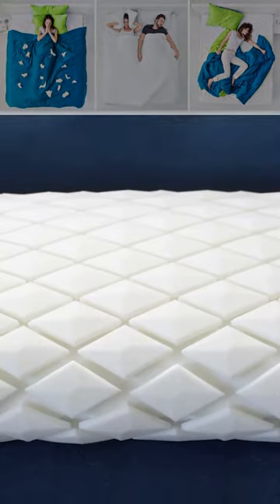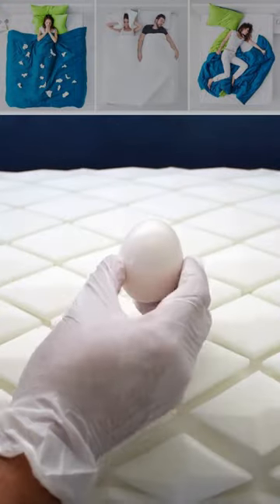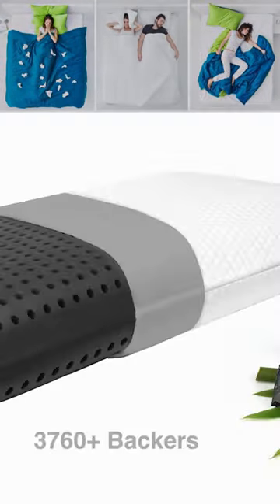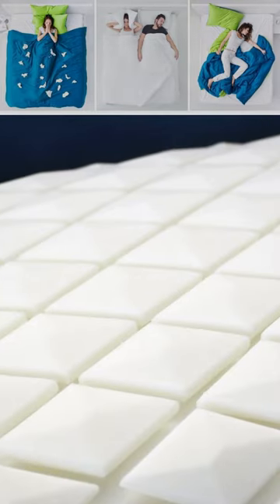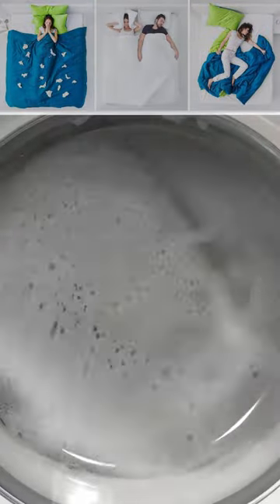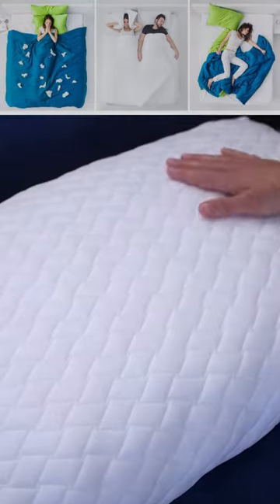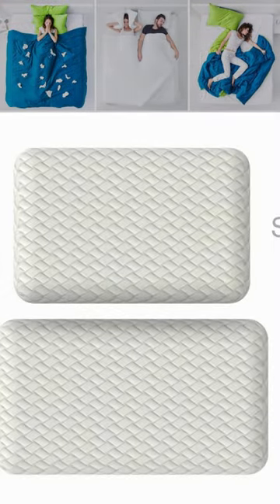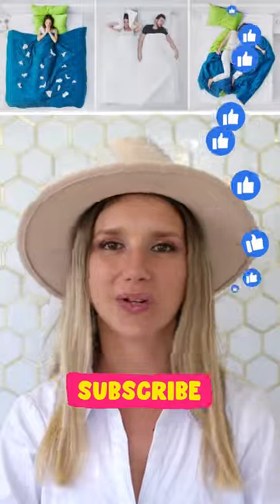Alpha Pillow 3D Cloud Sleep 3D Diamond Structure, 3 Axis Comfort, Ice Cooling Air Cells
Alpha Pillow 3D: Cloud Sleep
3D Diamond Structure, 3 Axis Comfort, Ice Cooling Air-Cells, Acne and Odor Defense, Hypoallergenic Materials, Pure Silver Fibers.

Today, we're delving into the future of sleep tech with the Alpha Pillow 3D: Cloud Sleep edition. you'll discover the key features that make this pillow a game-changer.

The Alpha Pillow 3D introduces a revolutionary 3D Diamond Structure for ultimate support. Say goodbye to uncomfortable sleep!

Its 3 Axis Comfort design caters to all sleep styles – back, side, or stomach – ensuring you wake up refreshed every time.

 Experience a cool night's sleep with Ice Cooling Air-Cells, putting an end to restless nights caused by heat.

Acne and Odor Defense keep your pillow clean and fresh, boosting your confidence.

Hypoallergenic Materials and Pure Silver Fibers provide a hygienic sleep environment.

Elevate your sleep with the Alpha Pillow 3D. Say hello to cloud-like comfort and bid farewell to restless nights. Upgrade your sleep today!

Thanks for tuning in to Brain Discover – keep exploring for a better tomorrow!

"Chasing Dreams with Alpha Pillow 3D: Is It Worth It?"
"Cool Sleep, Clean Sleep: Alpha Pillow 3D Advantages"
"Alpha Pillow 3D: The Pillow of Tomorrow, Today"
"Sleep Revolutionized: Exploring Alpha Pillow 3D"
"Say Goodbye to Restless Nights: Alpha Pillow 3D Review"
"Experience Cloud-Like Sleep with Alpha Pillow 3D"
"Sleeping in 3D: The Alpha Pillow Revolution"
"Alpha Pillow 3D: Your Secret to a Refreshing Morning"
"Sleep Tech Evolved: Alpha Pillow 3D Unboxing"
"Sweet Dreams Await: Discover Alpha Pillow 3D"
"Alpha Pillow 3D vs. Traditional Pillows: The Difference"